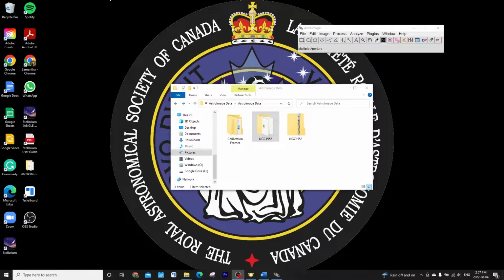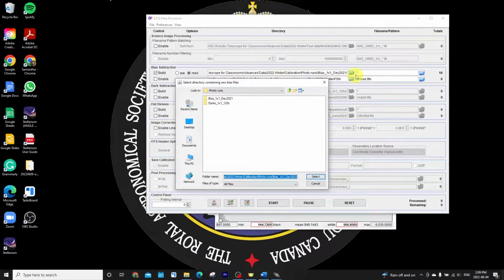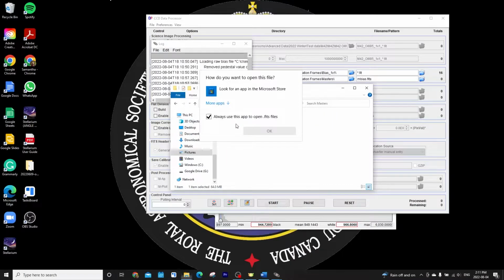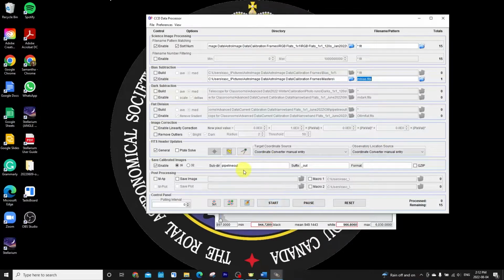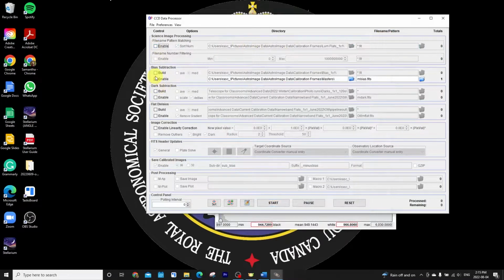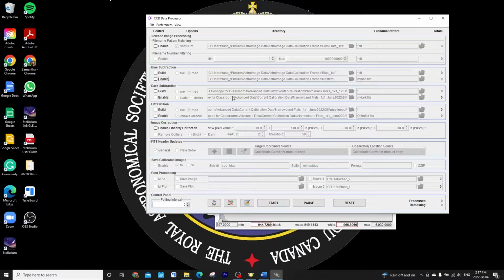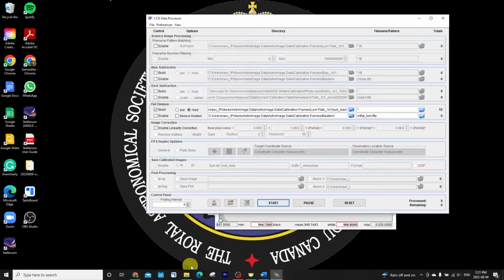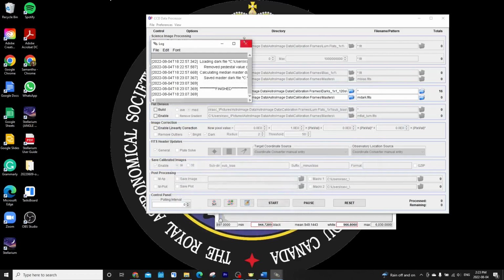Robotic Telescope Project: Creating Master Calibration Frames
A tutorial for Astrophotography Advanced Program on creating master calibration frames for their astrophotography data.

To learn more about the RASC's Robotic Telescope for Classrooms program